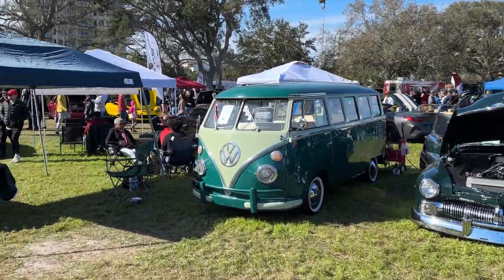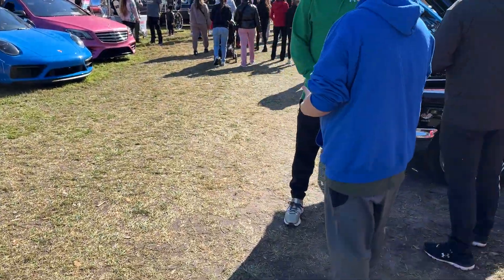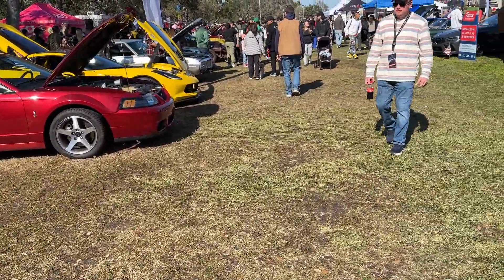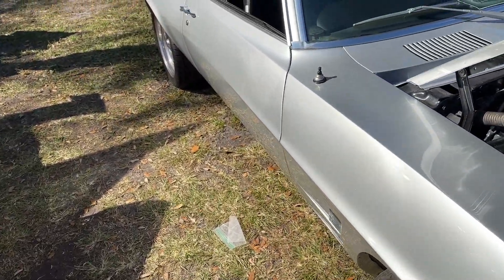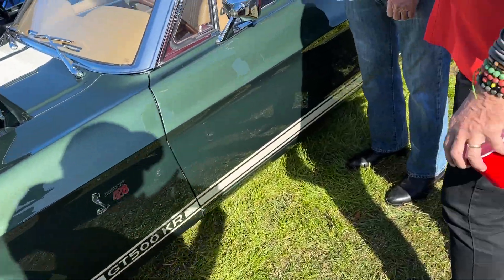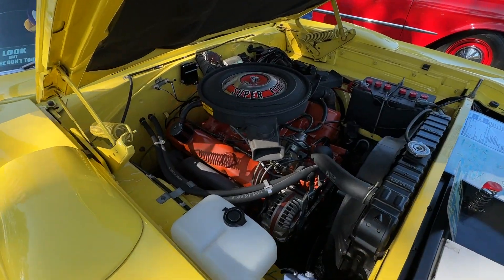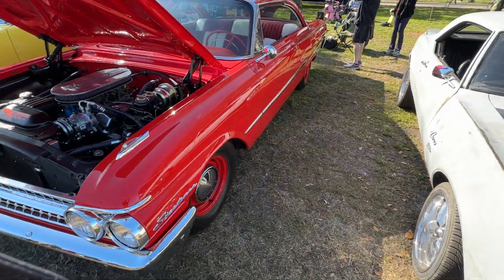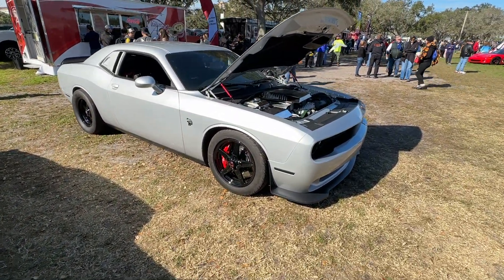FESTIVALS OF SPEED MOTOR SPORTS GATHERING CLASSICS COAST MOTOR COMPANY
CLASSIC CARS MUSCLE CARS ANTIQUE CARS EXOTIC CARS AND MODERN DAY FAST CARS.